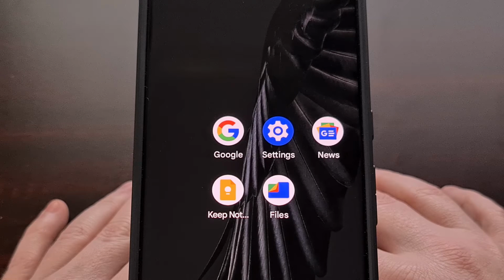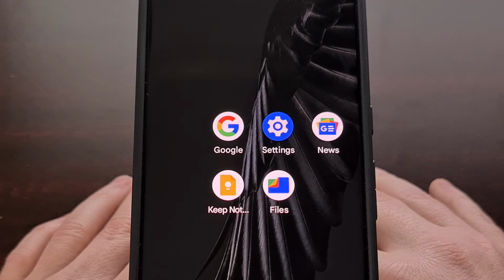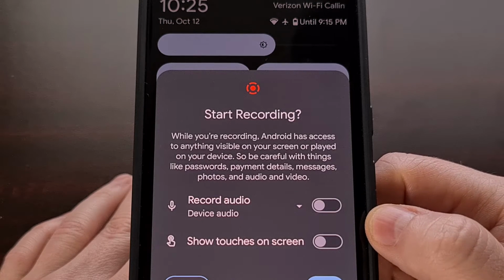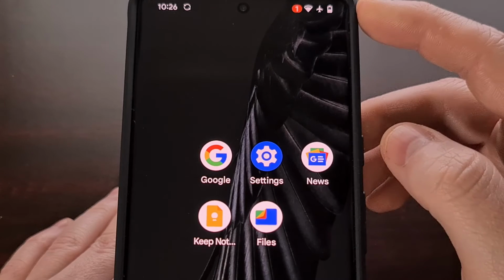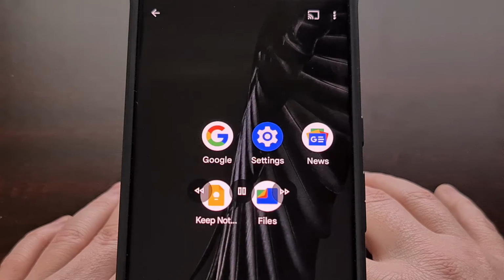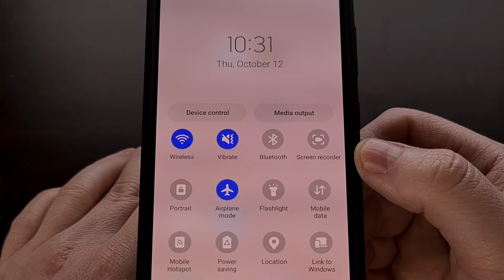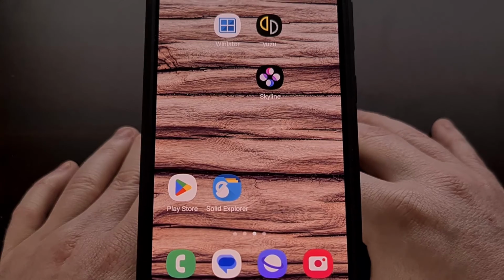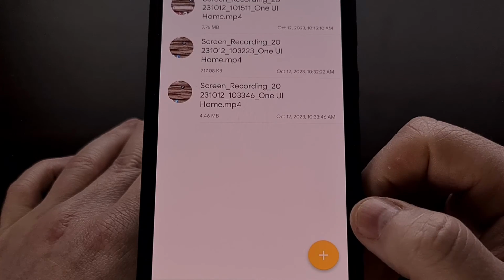Android Quick Settings Tile Can Begin Recording the Screen and Device Audio While Displaying Taps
Since the launch of Android 11, Android has had a quick way of capturing everything you see on the screen.

Video Description
Most people know that you can quickly capture a screenshot on just about any Android smartphone or tablet by pressing two hardware buttons at the same time. For example, with the Google Pixel 7 Pro here, we simply need to press the Power and Volume Down buttons to save a screenshot.

But what about the times when you need to create a recording of everything you see on the screen?

Some people may quickly launch the Google Play Store so they could download a 3rd-party application that will recording everything you see on the screen. But we've had a screen recorder built into Android late 2020.

You will be able to find this feature buried within the Quick Settings Panel on most Android smartphones and tablets.

For those with a Google Pixel device, we can find this feature by swiping down from the top of the screen twice.
This will fully expand the Quick Settings Panel, so you can start to swipe through all of them.

If you don't see the Screen Record tile anywhere here, then it just hasn't been moved to your active tile panel yet.
So tap this little edit icon down here, and then scroll down to the inactive section.

Now you can tap and hold on the Screen Record tile from the list, and drag it all the way up to this top section here where your active Quick Settings Tiles are.

Then, when you're ready to begin capturing everything on your smartphone or tablet, we can tap the tile here and it will bring up the options.

If we want to record audio during this screen capture on Android, we need to tap this toggle here.
There are a few options we can pick from, too.
With the ability to capture the audio coming directly from the device.
Or capture the audio directly from the microphone.
Or grab the audio from both sources.

We also have a toggle here that will allow the viewer of the video to see exactly where we are tapping on the screen.
This can be helpful when you make a tutorial style recording for someone.

When you're ready to begin recording the screen on Android, tap the Start button here and then you will see a countdown timer at the top right corner of the Status Bar.

This recording will continue until we tap the Stop button within the Screen Recording notification that we see here.
The finalized video file will be accessible directly from the notification where you can share it directly with someone or you can simply tap it to begin watching the screen recording.

You'll also find this file stored in the Movies folder of your internal storage.

If you have a Samsung Galaxy smartphone or tablet, you will find a similar feature buried within its Quick Settings panel as well.

There isn't much of a difference here.
So if you can't find it in your Quick Settings Panel here.
Simply tap the + button to find your inactive tiles and then add it to the list.

While the feature may look a bit different, the process will be very similar.
So when we're ready to begin recording what is on the screen on our Samsung Galaxy device, let's tap the Quick Settings tile.

In the pop-up window that appears we can choose if we want to capture the audio directly from the device itself or we can capture the audio from the device as well as the microphone.

And just like before, we can choose to show the taps on the screen so those who watch the video know what is being selected.
We get a countdown similar to what we had before, and then the screen recording begins.

This time, though, we have the option to pause the recording.
Stop it entirely.
Mark up the screen with a pencil effect.
Or enable the front-facing camera to appear as a pop-up in the corner of the recording.

When you're done, the recording is saved and can be viewed from the notification that you see here.

This time, though, your output file is going to be stored in the Screen Recordings directory within the internal storage of your device.

1. Intro [00:00]
2.